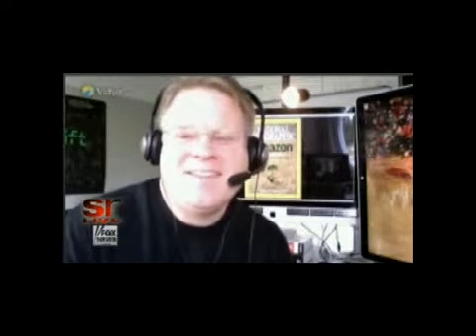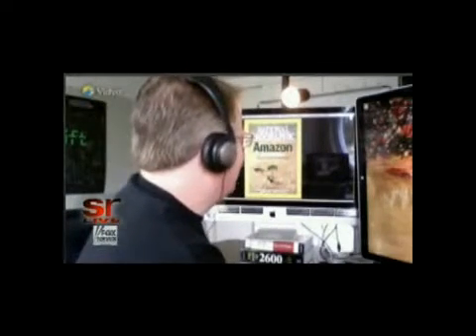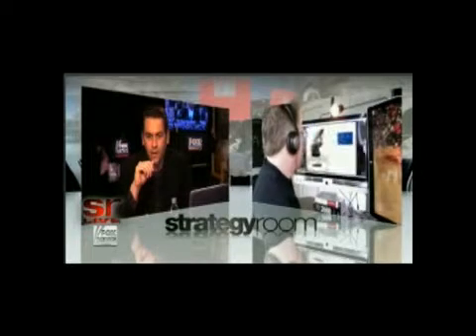Fox News on Vidyo vs Skype.mp4